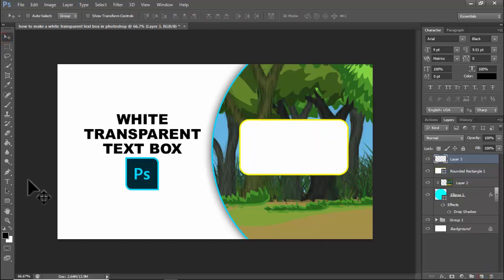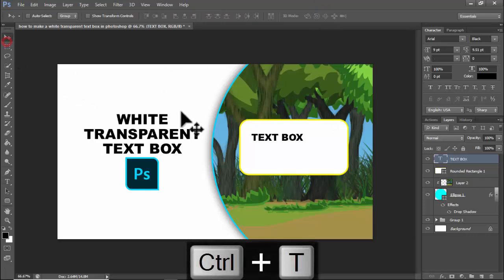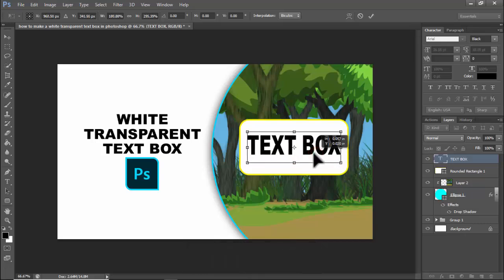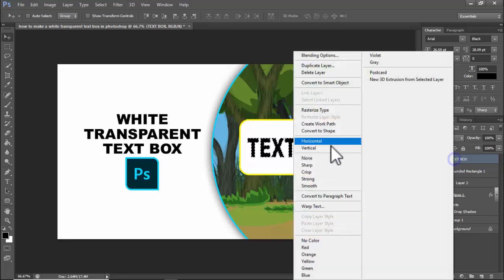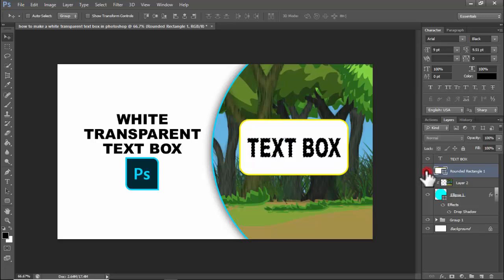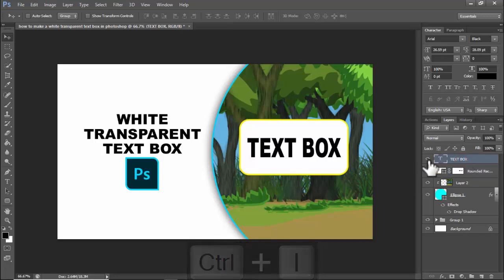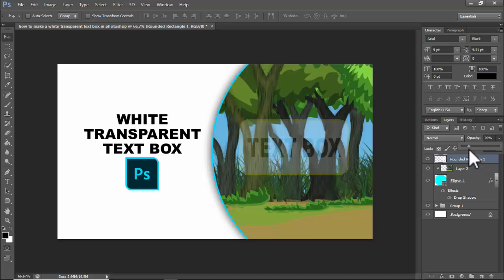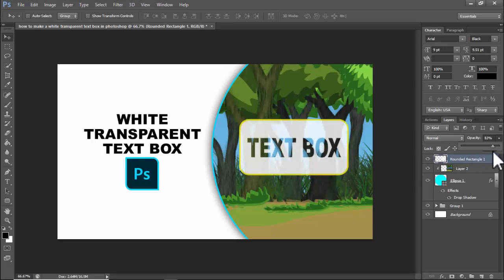how to make a white transparent text box in photoshop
In this video : how to make a white transparent text box in photoshop

*how to make a white text box in photoshop,
how to make a white box in photoshop,
how to make a text box in photoshop,
white background text photoshop,
photoshop text create outlines,
photoshop text only stroke,
how to remove text in photoshop - tutorial,
how to add a white text box in photoshop,
photoshop text box background fill,
how to put a background on text in photoshop,